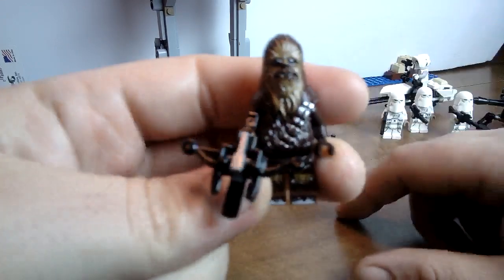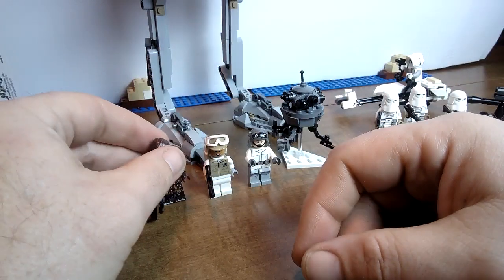Lego Star Wars 2 in 1 Hoth gift set 66775 from Walmart review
i review the set 66775 Walmart exclusive Hoth 2 in 1 Star Wars gift set. I tell you why I think it is one of the best deals we have got in awhile and why you don't want to miss out.